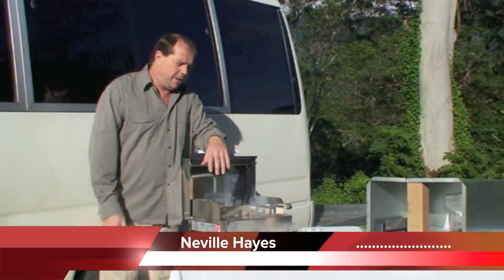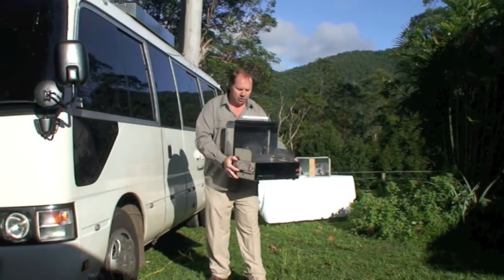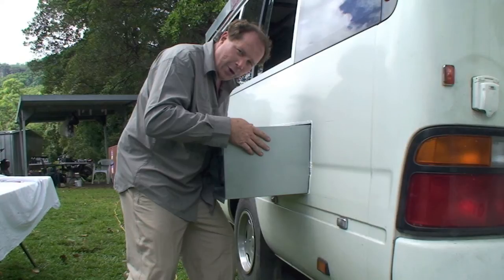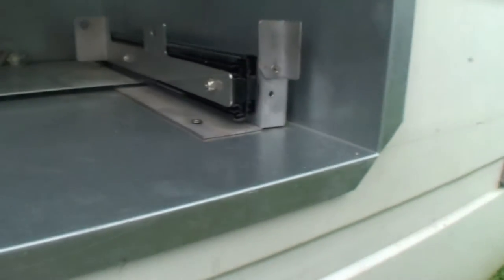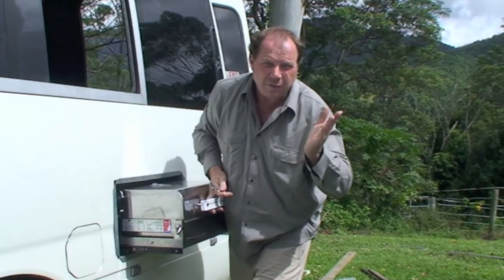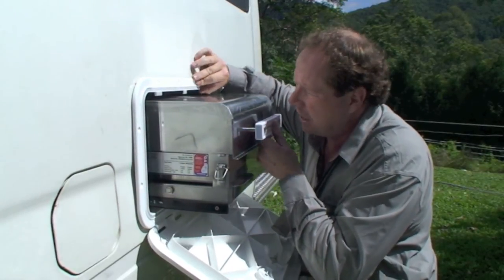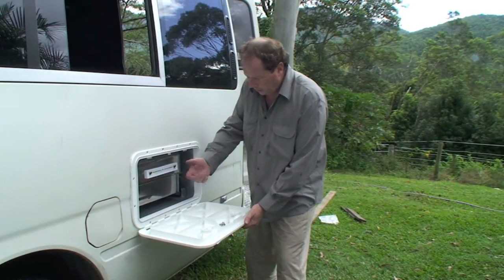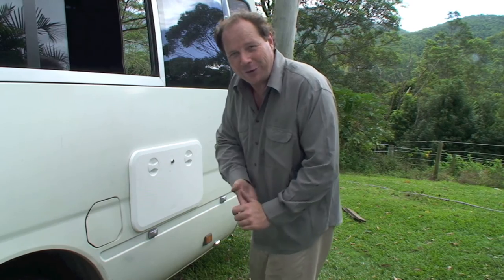NEVS BUILDING YOUR MOTORHOME SOVEREIGN BBQ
Sovereign BBQ presentation and installation. Fitting a barbeque to your Motorhome , camper or caravan Sovereign BBQ's and Grills Australia has the full range of stainless barbecues to suit your vehicle or boat.